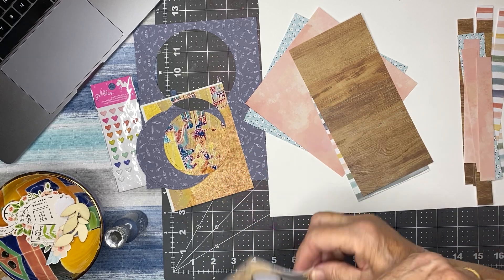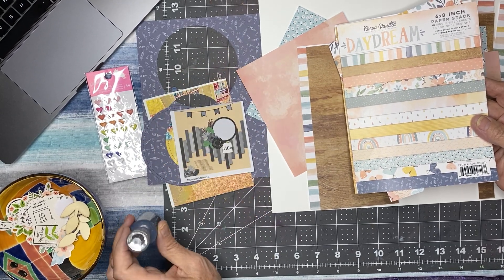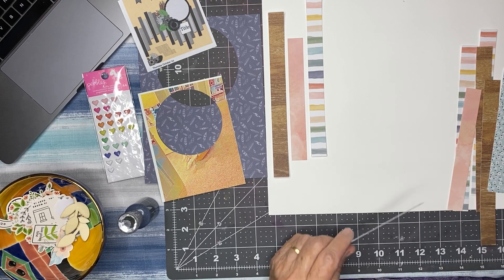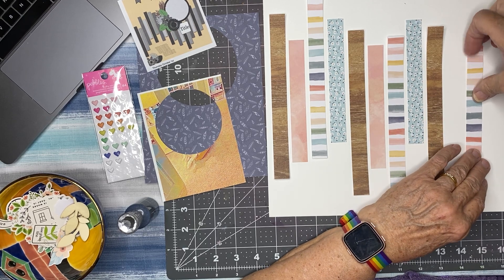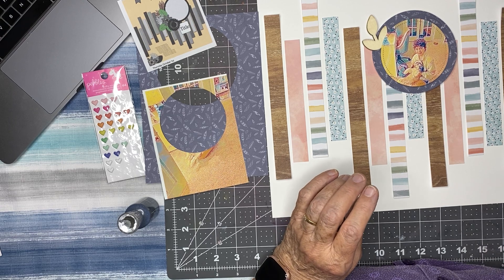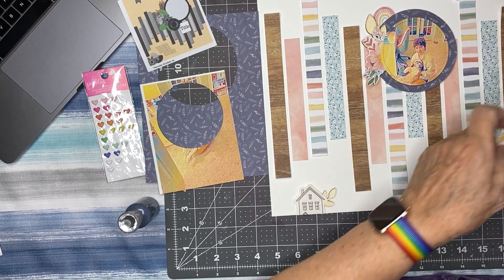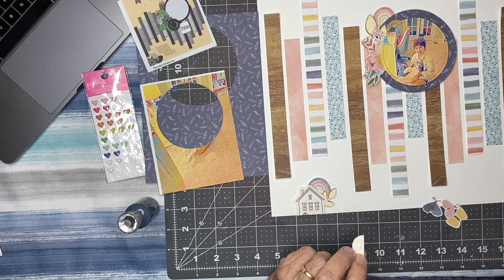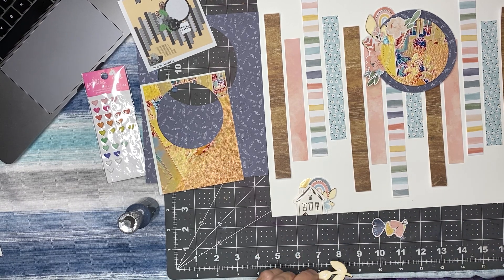B4 School: Challenge Accepted! plus Day 1 of 30 Days of Sketches by CBL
It's another Challenge Accepted!  Today the amazingly talented Shannon Allor and I are doing the first of Round 6 of the Christy's Beautiful Life event called 30 Days of Sketches.  I'll be doing LOAD this month and using a sketch every day for my LOAD layout that day.  So that means today for LOAD I'll be re-doing the day 1 sketch for the day 1 LOAD prompt.  Confused?  Me too! I used the gorgeous Cocoa Vanilla Studio collection called Daydream and I filtered the photo of Ava and Reese taken last Friday before her first in-person classes at her middle school, after doing a full hour workout, making breakfast and walking Reese.  She's an amazing little girl! Use this link to go to Shannon’s channel